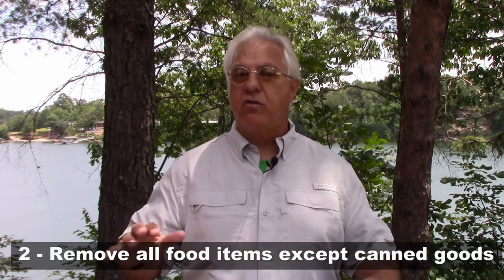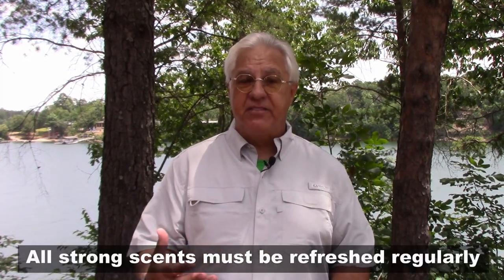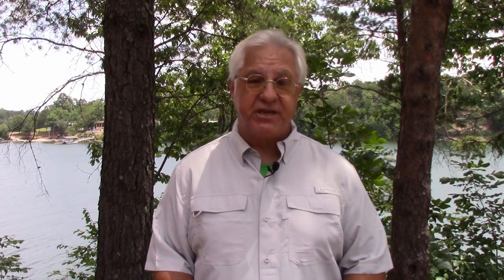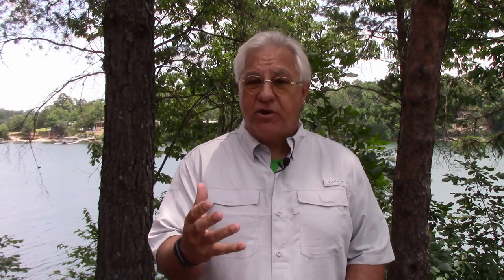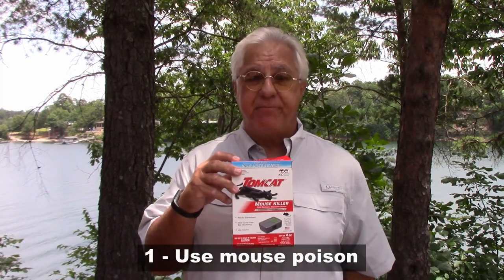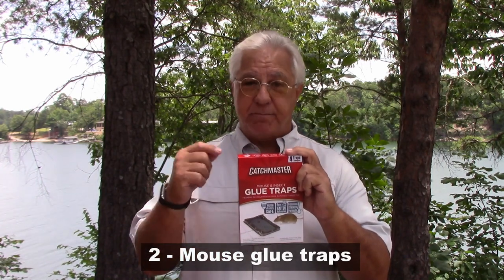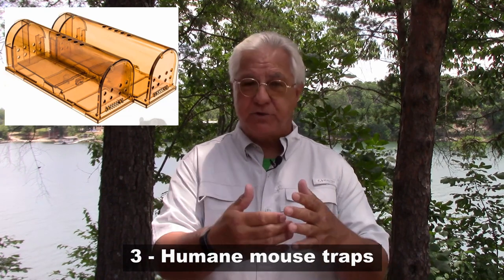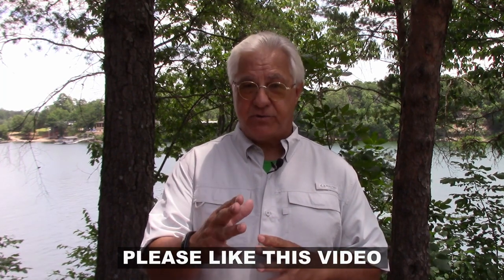How To Get Rid Of Mice In Your RV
Having mice in your RV is not only a nuisance. It can also be very expensive to repair the damage they cause. So how do you prevent mice from getting into your motorhome, fifth wheel or travel trailer? And if they do get in, how do you get rid of them? A certified RV inspector explains what you need to know!

🔸 MY RECOMMENDED RV MOUSE REMOVAL PRODUCTS:

➡️ Expanding foam

➡️ Predator pee granules

➡️ Predator pee spray

➡️ LED rope lights

➡️ Tomcat mouse killer

➡️ Mouse glue traps

➡️ Humane mouse traps

➡️ Old fashioned mouse trap